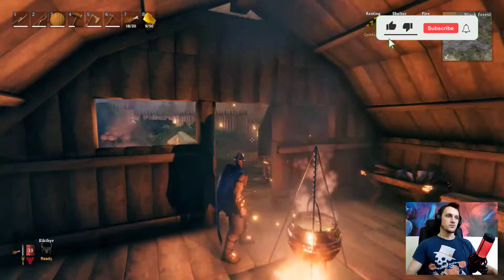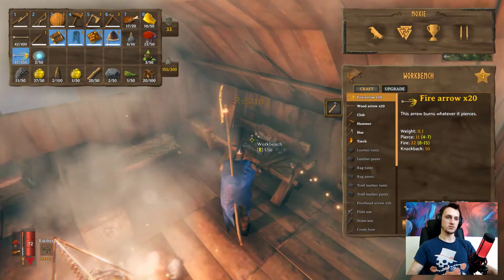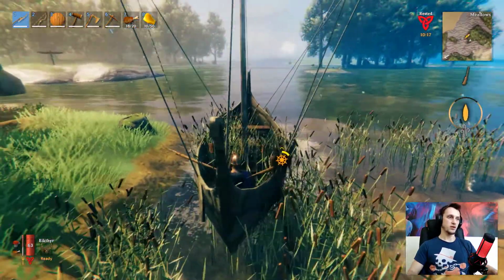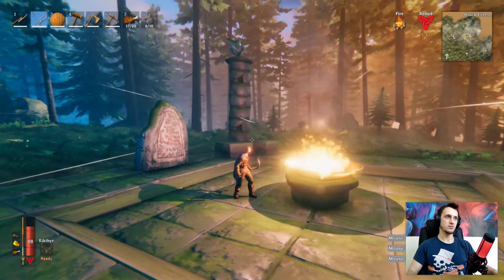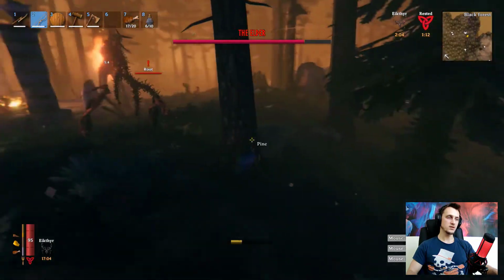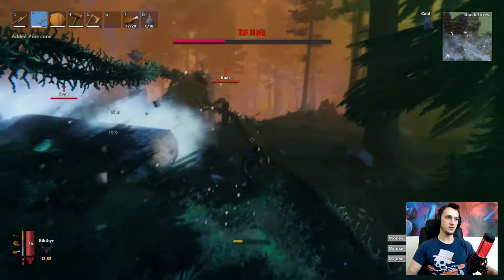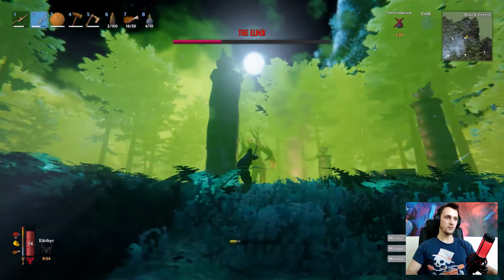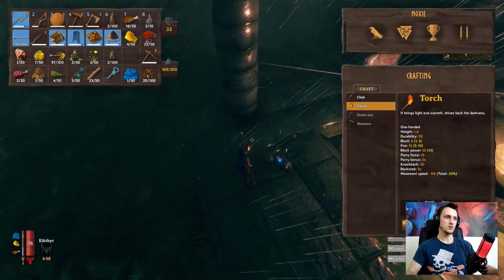VALHEIM Viking Survival Game - Gameplay #6 | The Elder Boss Fight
Valheim is a brand new open world viking themed co-op survival RPG in which you must build, battle and conquer the lands of Valheim as part of your patronage to Valhalla, This game came out on Steam on the Second of February 2021 and at the time of recording this video, it was the day after release, strap in because this game has a nice mix of survival, boss fights and a good sense of progression that I think will appeal to a lot of people.

Valheim how to guide and tutorial to building, fighting, foraging, mining, a whole review and a step by step walkthrough.
💰 Coinbase
💰 Celcius - Earn up to 11.5% interest on crypto